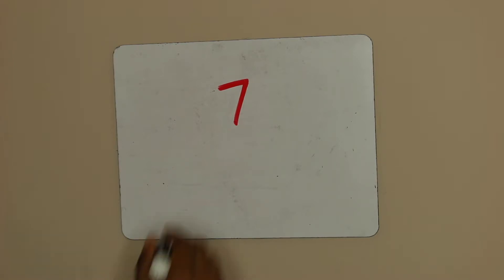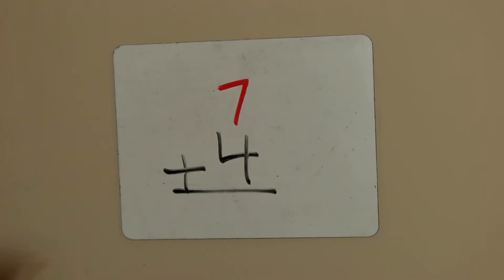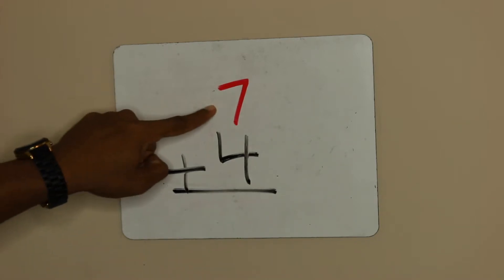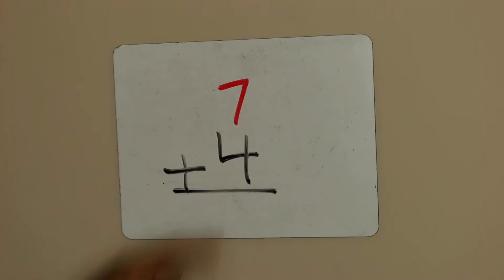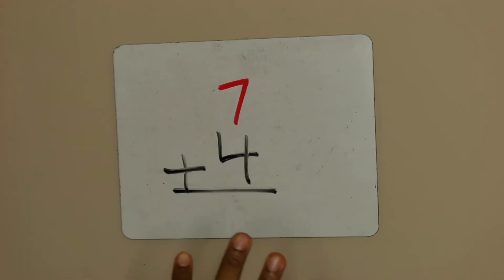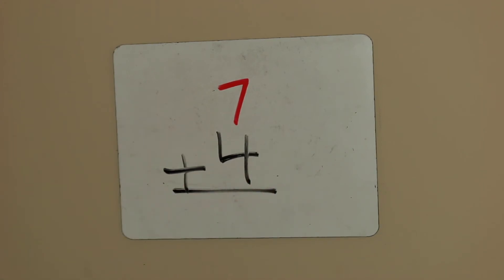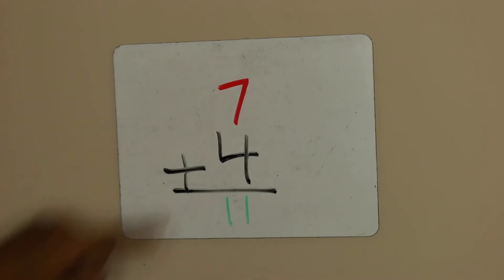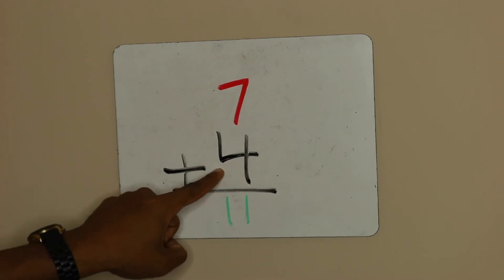Single Digit Addition With Regrouping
Adding up numbers whose sums total more than the fingers on your hands.